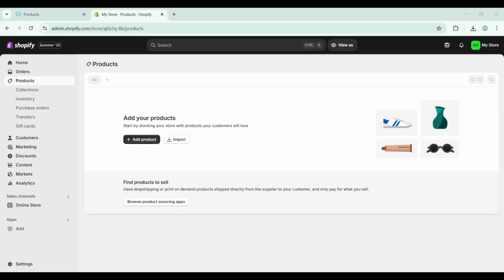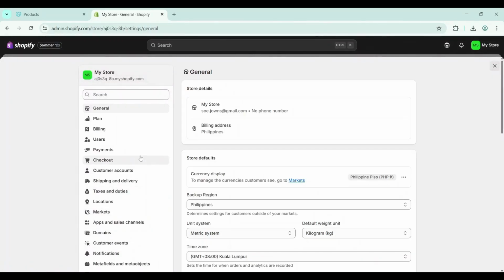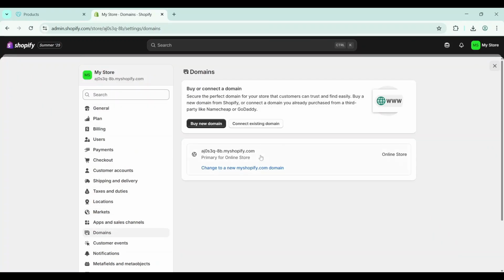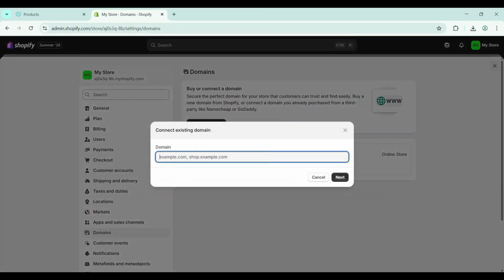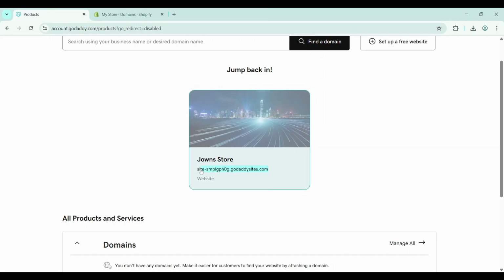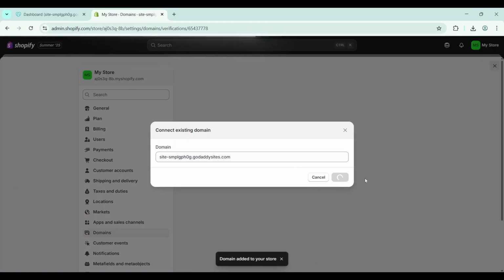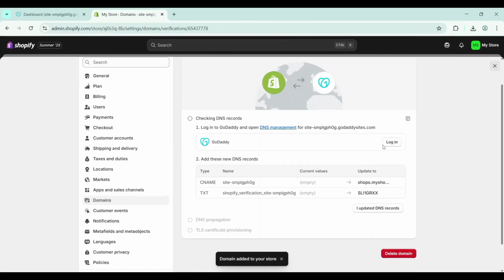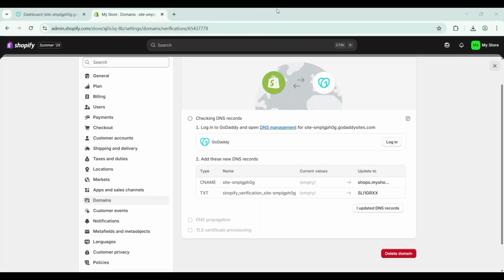How to Easily Connect a GoDaddy Domain to Shopify (Best Way)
Linking your GoDaddy domain to your Shopify store doesn’t have to feel like rocket science 🚀 In this quick and clear guide, we’ll walk through the best way to connect your custom domain without breaking a sweat 🧩🛍️ Perfect for beginners or anyone tired of confusing DNS settings!